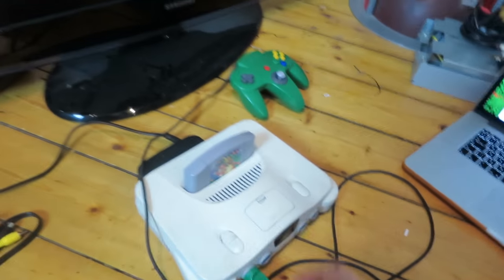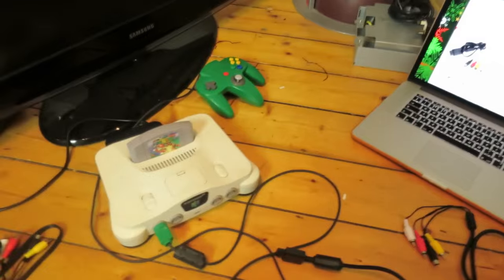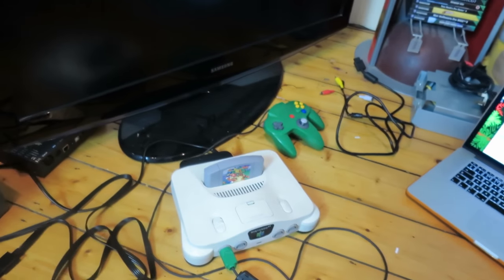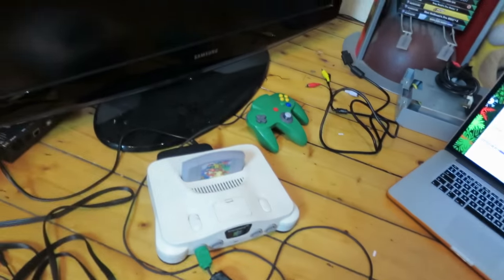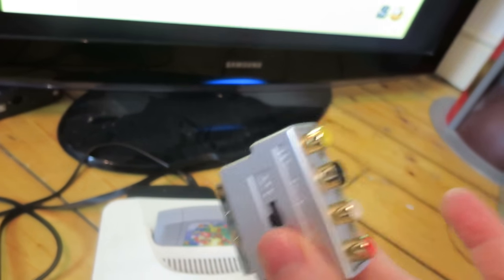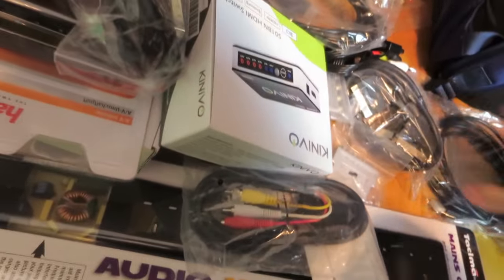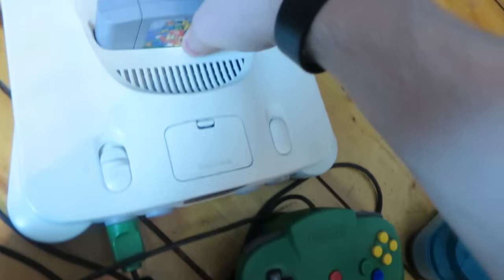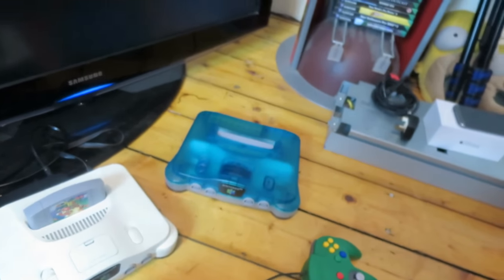Using S-Video With a PAL N64 | IMNC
Getting acceptable picture quality from your Nintendo 64 console on modern TVs can be a challenge. Using S-Video is one of the easiest and cheapest ways to improve the visual experience of your N64 games, but in the PAL regions, there are a couple of things to watch out for. While this video is rough around the edges and I'm basically documenting my experimentation process, there is a lot of useful info in here so check it out!

Original IMNC design work is credited to David Mancione including "IMNC" logo. Huge thanks David!